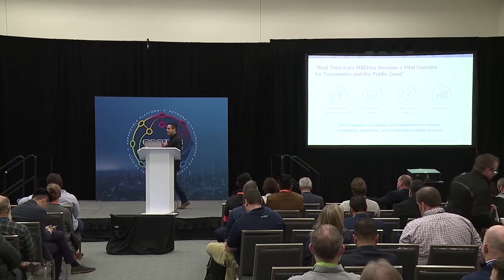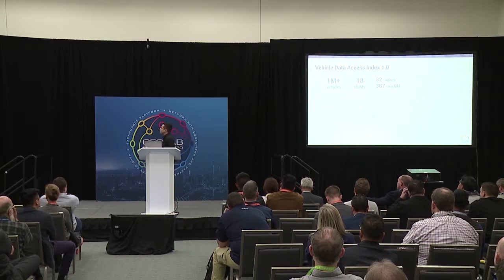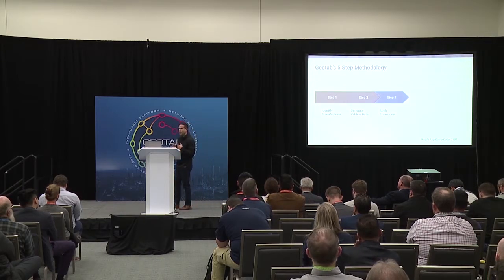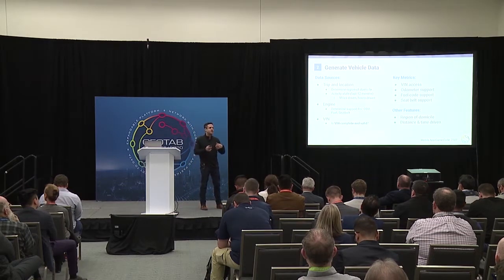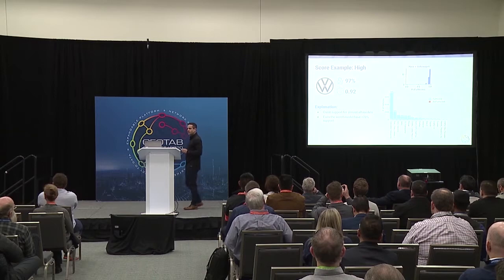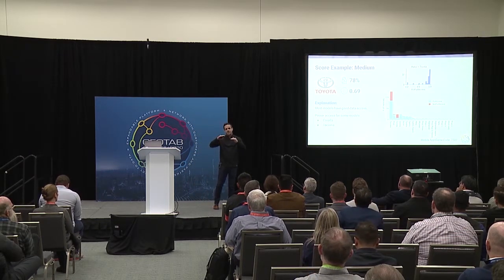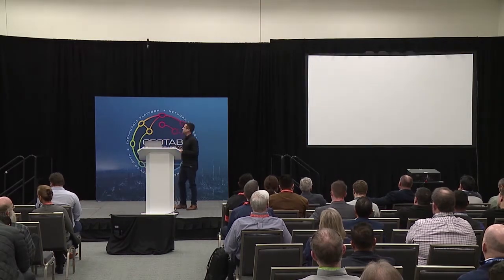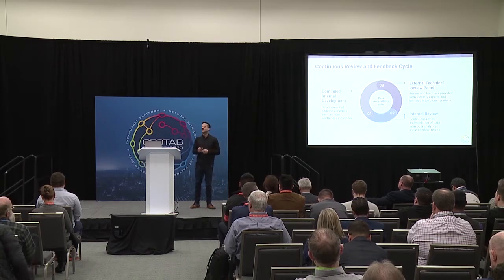Vehicle Data Access Tool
In this session we'll walk you through Geotab's new tool available in MyGeotab for assessing the data accessibility of any make and model of vehicle in the Geotab ecosystem. How good is basic level support for fuel, odometer, VIN, and seatbelt. Is there an upward or downward trend on accessibility.